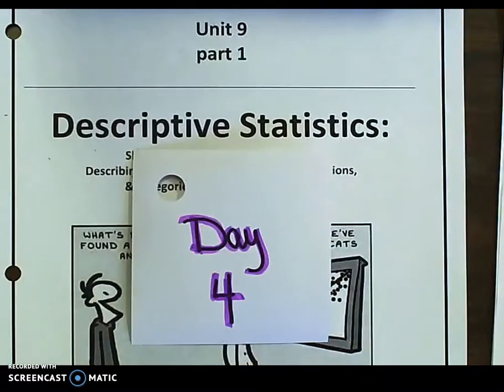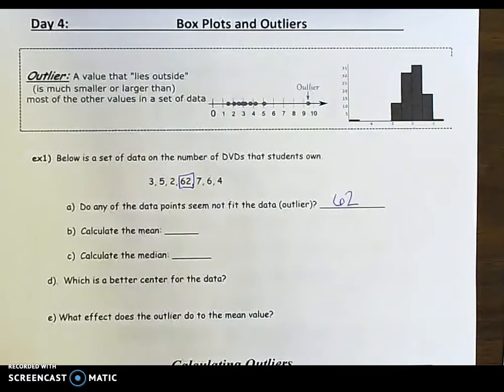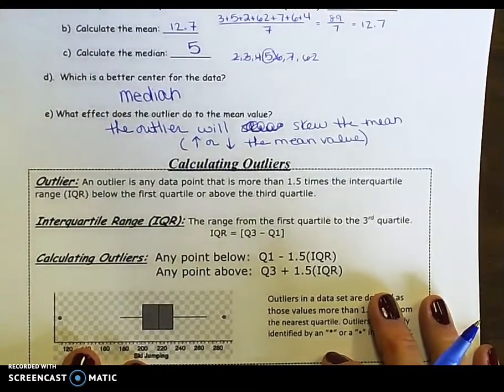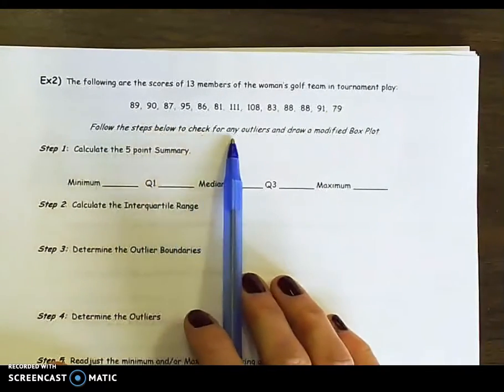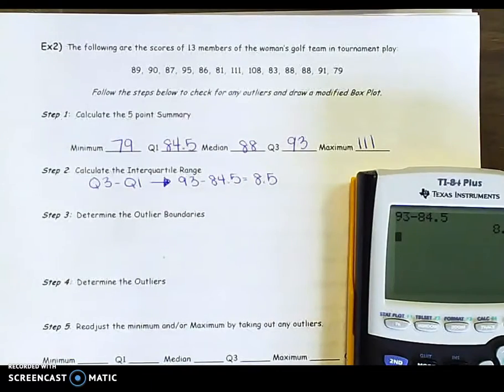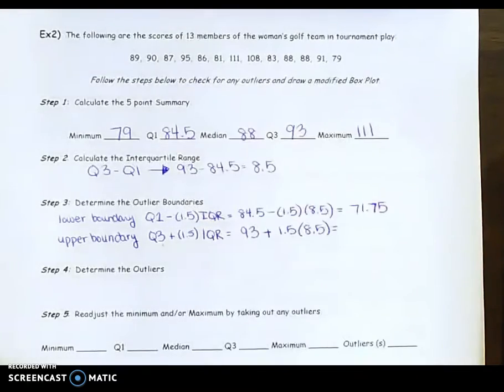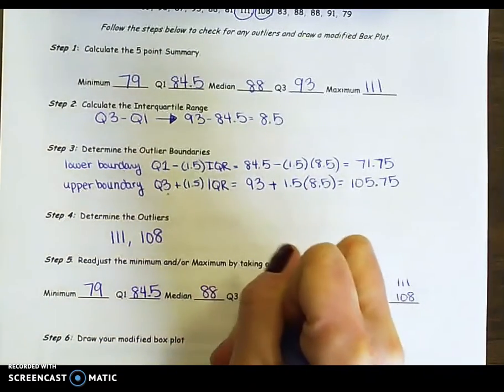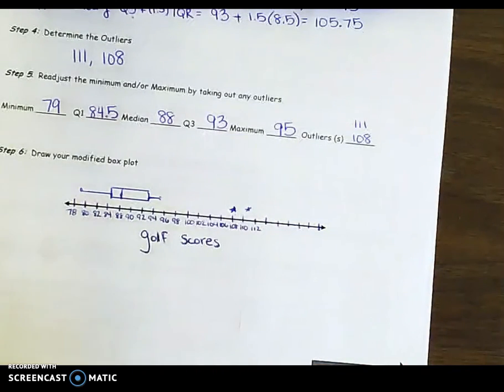Day 4 Outliers and Modified Box Plots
Unit 9:  Descriptive Statistics